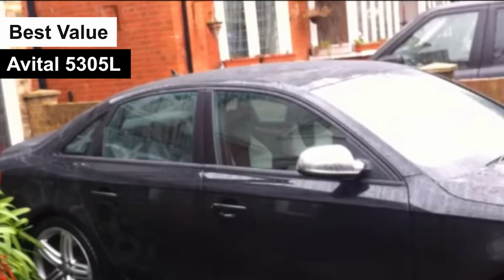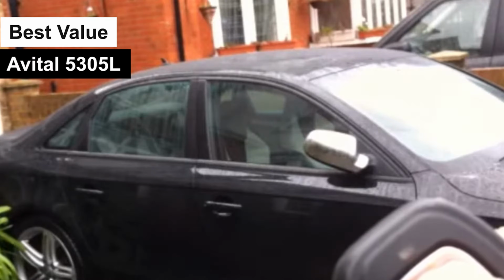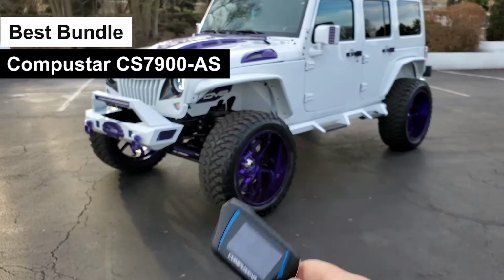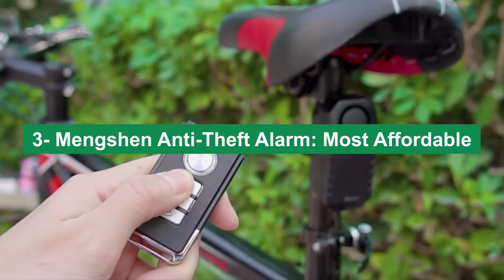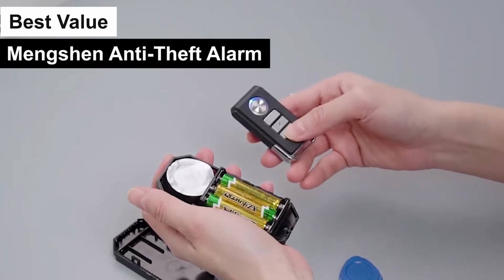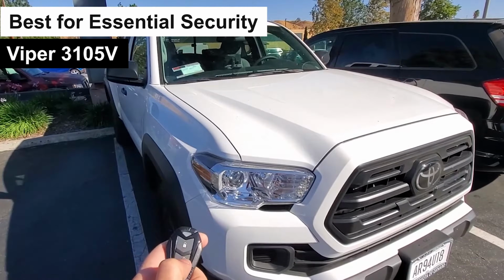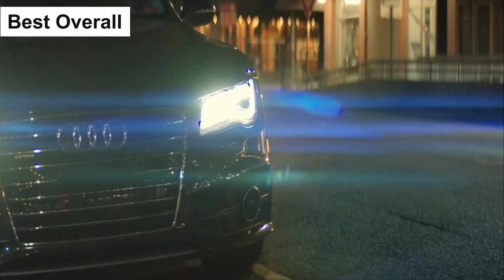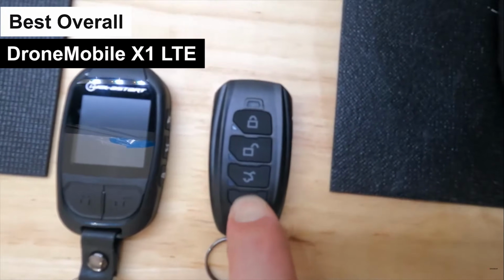Top 5 : Best Car Alarm System To Buy 2025 !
Links to the Best Car Alarm System  2025 are listed below. At Buying Master, we've researched the Best Car Alarm System  of 2025 saving you time and money.

► Compustar - Best Car Alarm System Bundle

► Avital 5305L - Best Value Car Alarm System

► Mengshen  - Most Affordable Car Alarm System

►Viper 3105V - Best Car Alarm System  for Essential Security

► DroneMobile X1 LTE - Best Overall Car Alarm System

This roundup features an exciting mix of car alarms To Buy , ensuring there's an option for every type of user. With these car alarms your car would be as safe as a safe.

Firstly, the Compustar CS7900-AS, labeled as the 'Best Bundle', offers an impressive range and a sensitive shock sensor, ideal for comprehensive protection. Next, the Avital 5305L Car Alarm, hailed as 'Best Value'.

The Mengshen Anti-Theft Car Alarm, 'Best Affordable',, the Viper 3105V , 'Best for Essential Security'.

Lastly, the DroneMobile X1 LTE stands out as 'Best Overall'.

Your support helps us bring you the best in product advice and tips.

Chapters:
00:00 Best Car Alarm To Buy of ( 2025 ) ?!
0:12 Avital 5305L
2:12 Compustar CS7900-AS
3:37 Mengshen Anti-Theft Alarm
5:03 Viper 3105V
6:34 DroneMobile X1 LTE
7:56 Outro